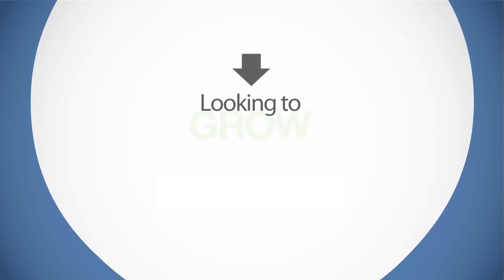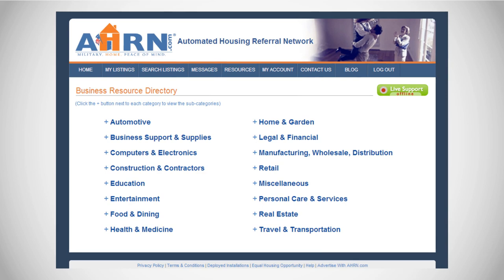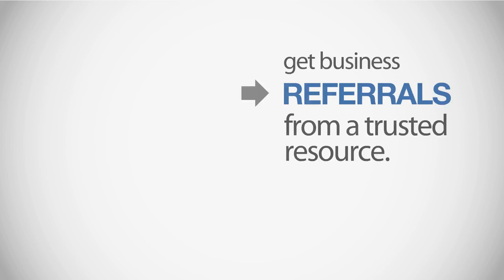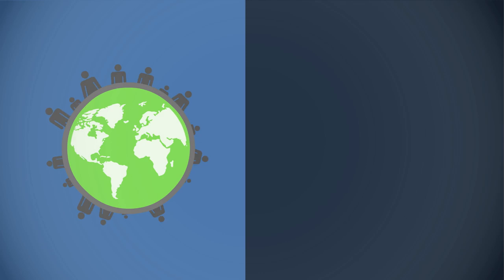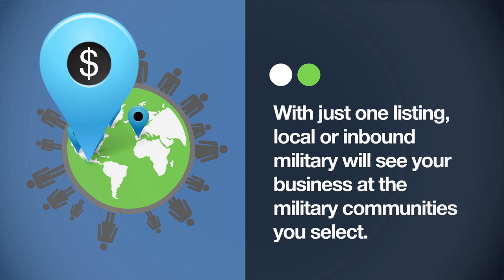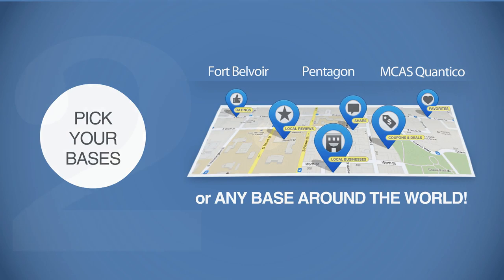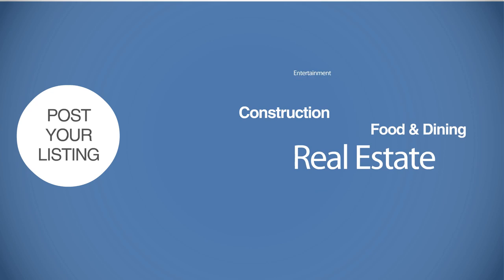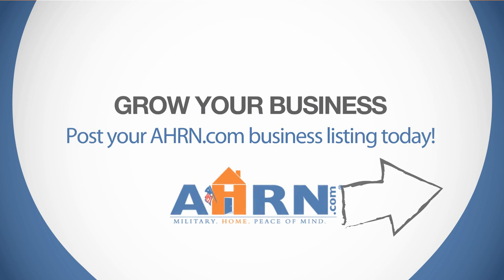AHRN.com Business Directory Introduction